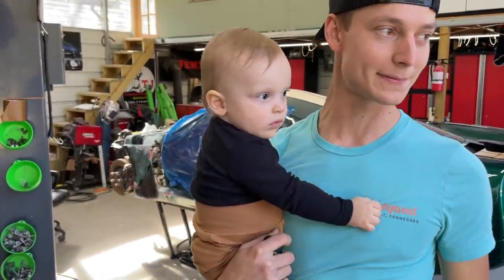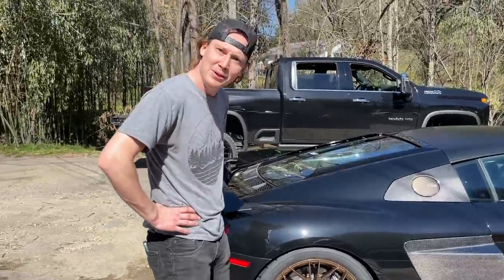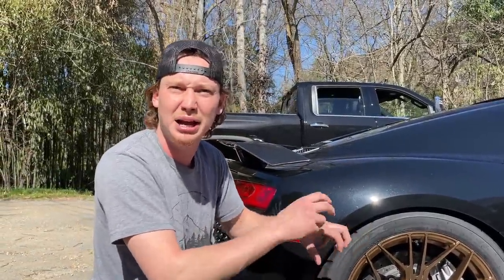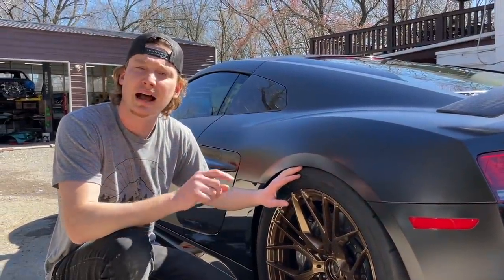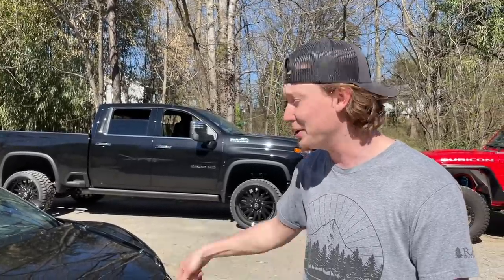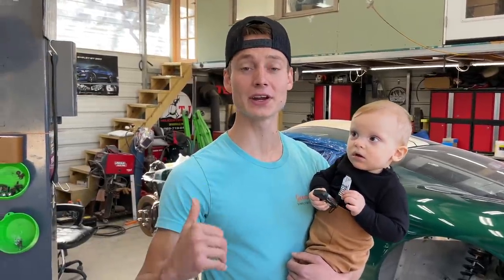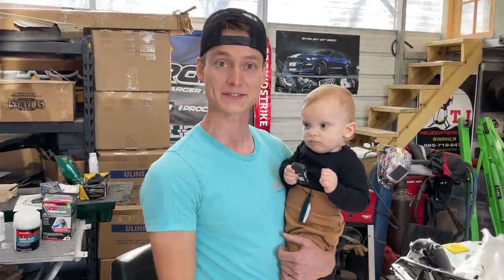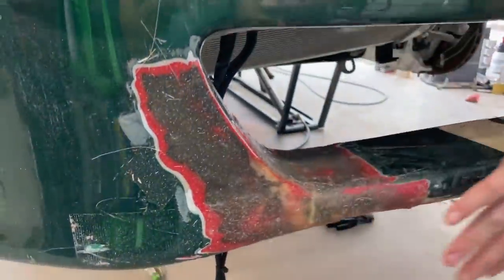Rebuilding A Wrecked Factory 5 GTM Supercar Part 6!!!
Finally got some major things done to the Factory 5 GTM Supercar! This thing is going to be a whole bunch of fiberglass work but I think it'll be worth it. We still have a lot of bodywork left to do but this thing has to look smooth. Also we got the new wheels and tires on the r8 and we went ripping around! Almost ended bad!

 Rossville,GA 30741